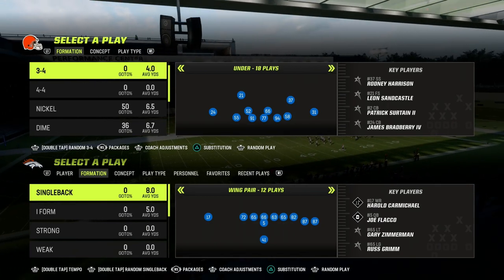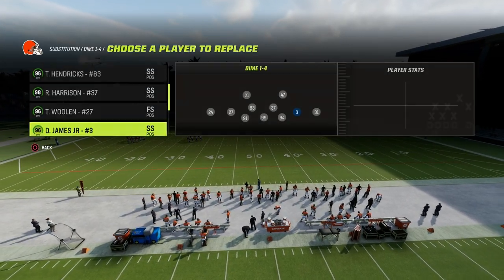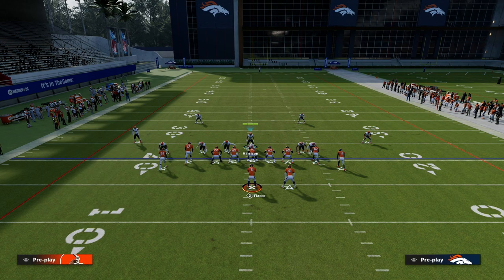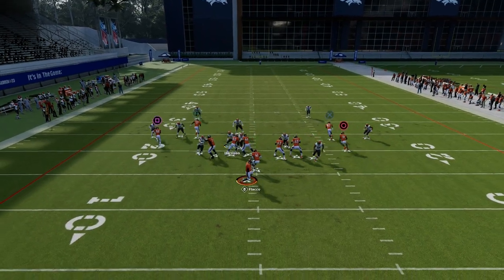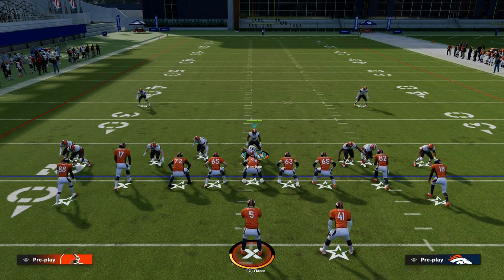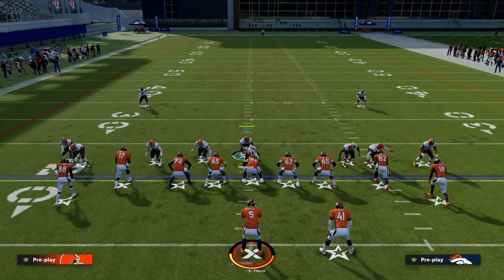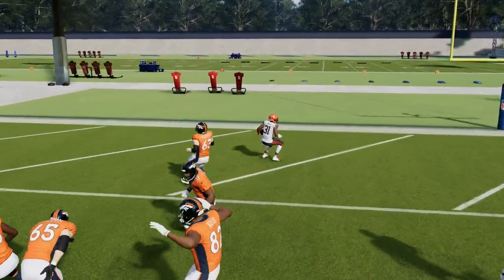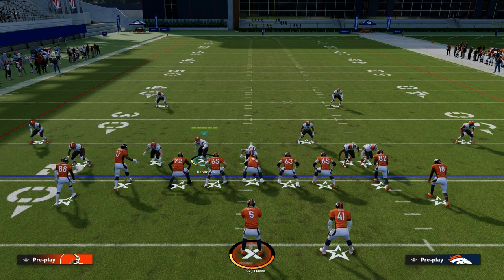Use This Glitch Blitz To LOCKDOWN The Tight META